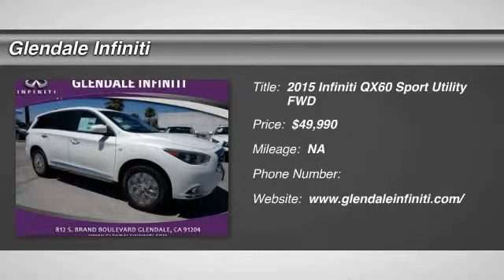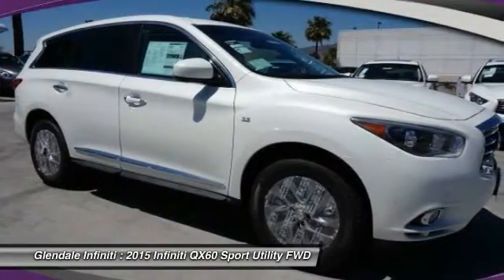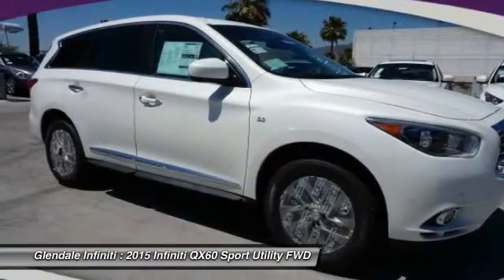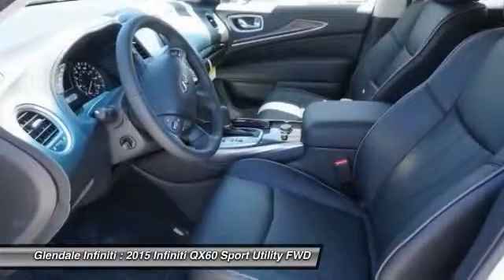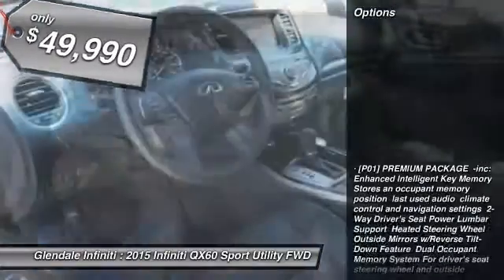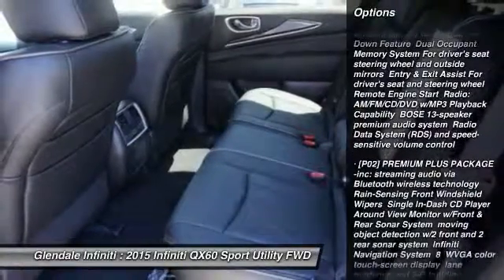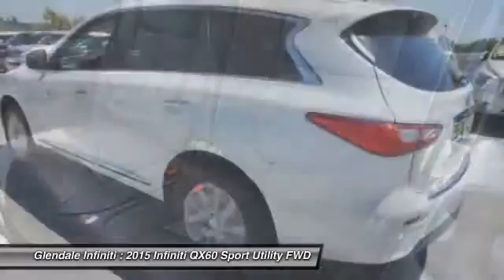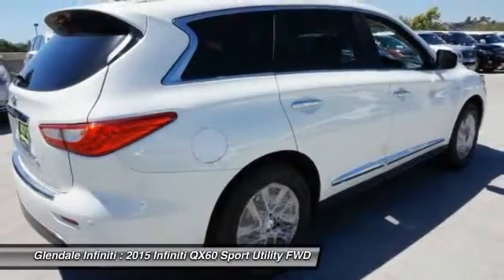2015 Infiniti QX60 G21688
2015 INFINITI QX60 Glendale, CA
Stock# G21688

Glendale Infiniti
812 S. Brand

In this 2015 Infiniti QX60,enjoy every drive with prime features like an MP3 player, CD player, dual climate control, rear air conditioning, anti-lock brakes, a backup camera, traction control, emergency brake assistance, and Bluetooth. It has a 3.5 liter 6 Cylinder engine. Be sure of your safety with a crash test rating of 5 out of 5 stars. The exterior is a beautiful majestic white and the interior is a lovely graphite. According to a review from New Car Test Drive, In front, the large grille is flanked by self-leveling High Intensity Discharge bi-xenon headlights, with foglights below. In the world of 7-passenger crossovers, true daring is rare. Thanks to the Infiniti QX60, blending in is no longer a requirement. Its unmistakable lines flow with emotional energy and draw you into an experience overflowing with stirring rewards and one-of-a-kind design and technology. A spacious interior, which easily accommodates the most varied of lifestyles, thrills the senses with sweeping design and sensuous materials. The ingenious sliding second row maximizes legroom, while making access to the third row exceptionally effortless, even with a child seat installed. Discover heightened awareness with the world's first Backup Collision Intervention and the Around View Monitor with Moving Object Detection. The QX60 matches confidence with convenience by offering the network of security and concierge services that make up Infiniti Connection. Inspired Performance is, and will always be, the driving force behind every Infiniti, and the QX60 is no exception. Whether engaging the power of the V6 or Infiniti's Intelligent All-Wheel Drive system, the QX60's refined driving characteristics are meticulously crafted to achieve maximum output while enhancing your feel for the road. Behind the seductive curves of the QX60 lives Infiniti's signature sense of exhilaration. An Infiniti first, the QX60 reshapes the delivery of power with a 3.5L V6 with Continuously Variable Transmission and 265hp. With a near infinite number of continuously varying gear ratios, CVT simultaneously adjusts the delivery of torque from the engine, the result - stepless shifting of gears and exceptionally smooth driving. A hybrid model is also available in the form of a supercharged 2.5L engine mated to an electric motor providing 250hp and up to 28mpg hwy.